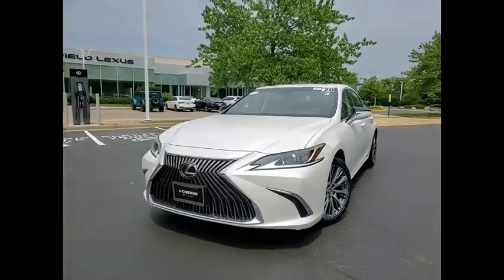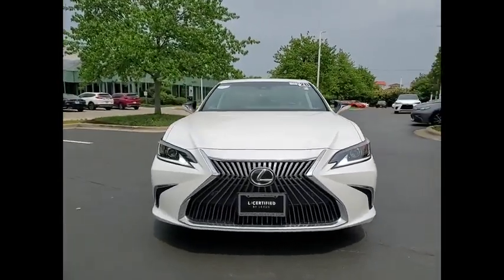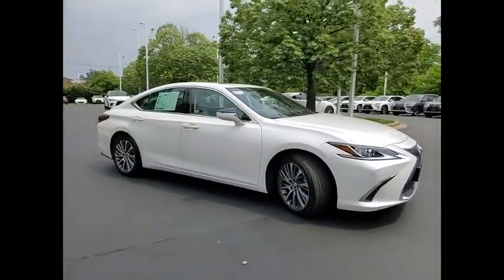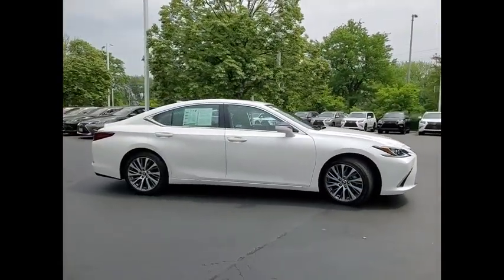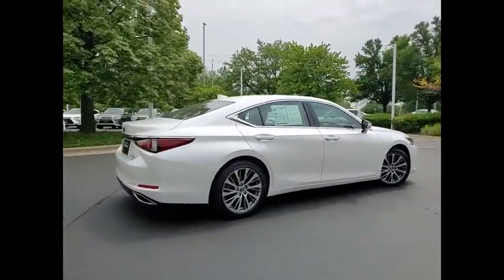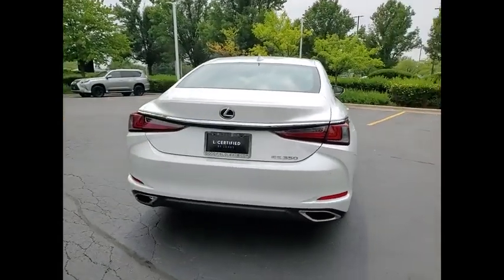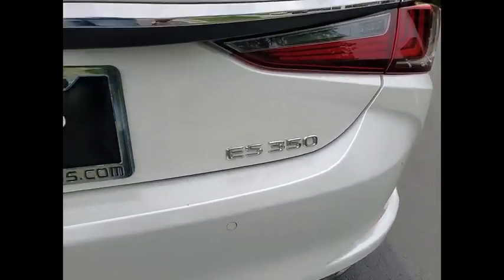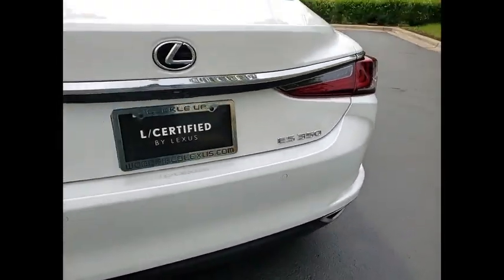2020 Lexus ES 350 Schaumburg IL 230429A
2020 Lexus ES 350

Woodfield Lexus
350 E. Golf Rd